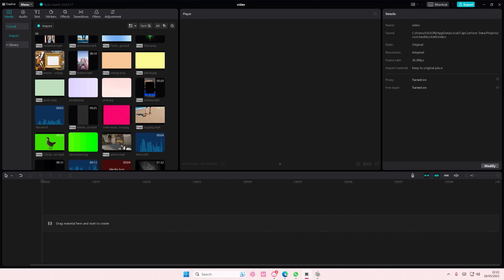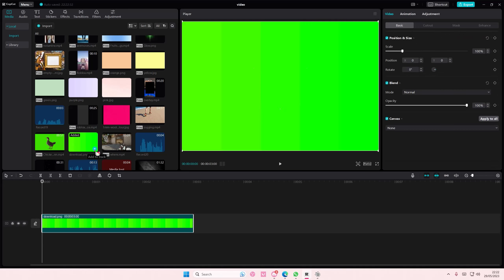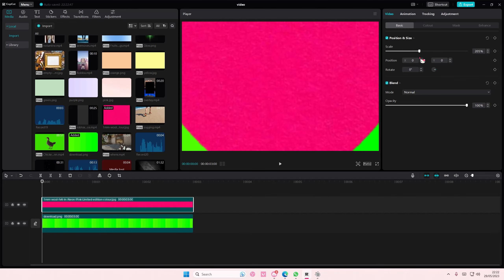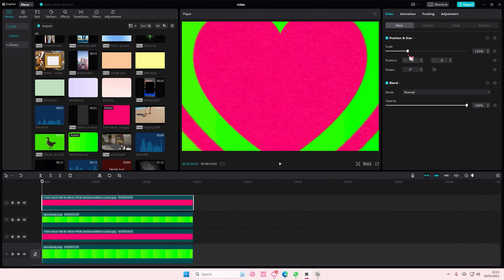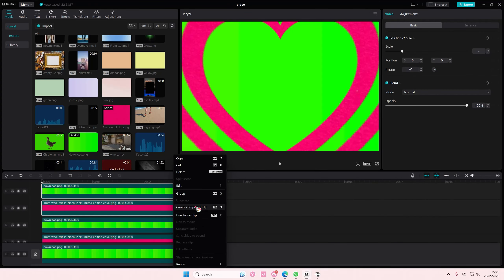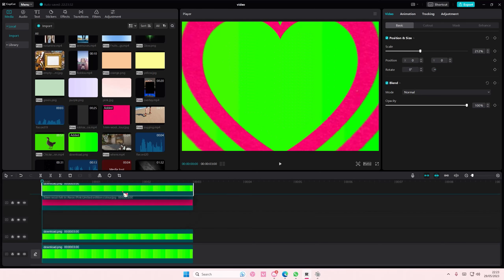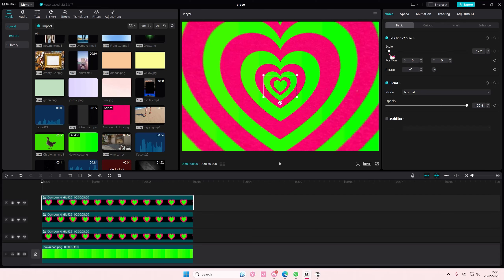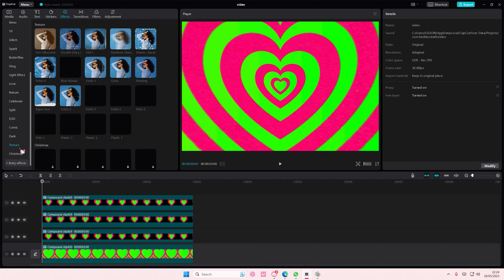How You Can Create Your Own Powerpuff Girls Inspired Background Using Mask Feature In CapCut PC?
This tutorial will show you how you can create this background on CapCut PC.